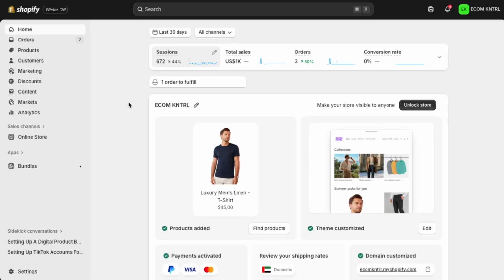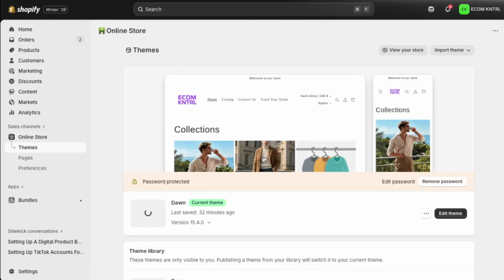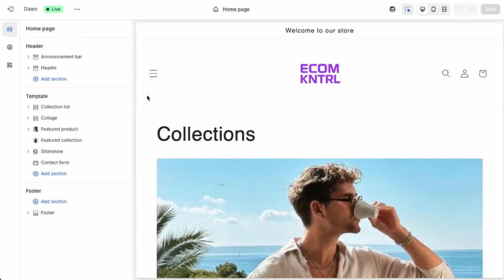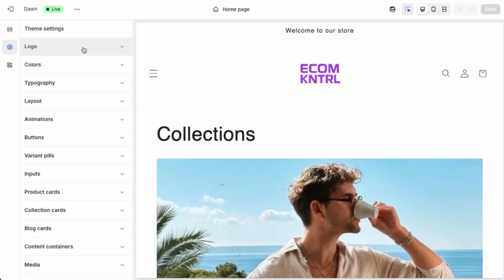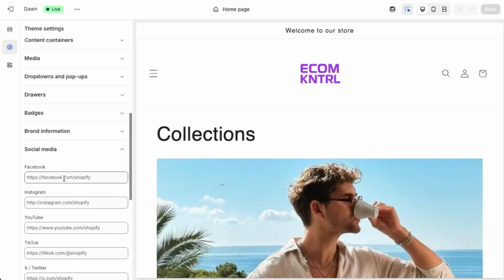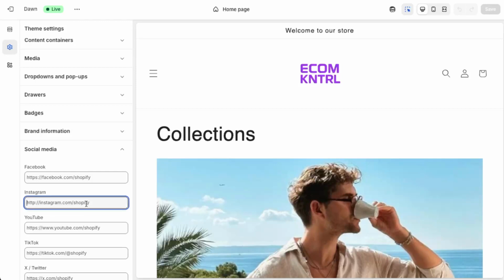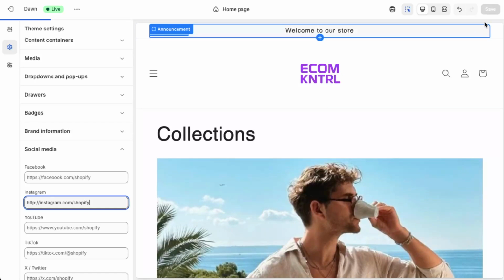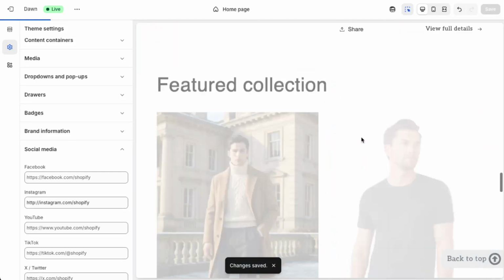How to Add Instagram Link to Shopify Website (2026) | Theme Editor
This video shows how to add Instagram link to Shopify website using the correct steps that work in 2026. You’ll learn where social links are managed in the Shopify theme editor and how to add your Instagram profile link so it appears correctly on your storefront.
We walk through the process step by step, showing how to add the Instagram link to common areas like the header or footer without breaking your theme layout. This is useful if you want customers to easily find your Instagram page and connect with your brand outside your store.
The tutorial matches the current Shopify interface so you can follow along exactly as shown. If older guides don’t match what you see in your admin, this video shows the current, reliable way to add an Instagram link to a Shopify website.